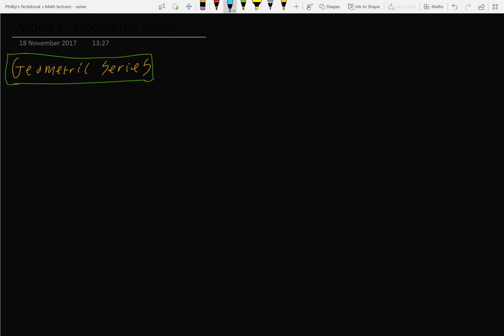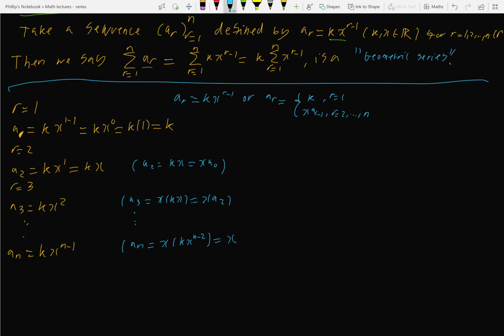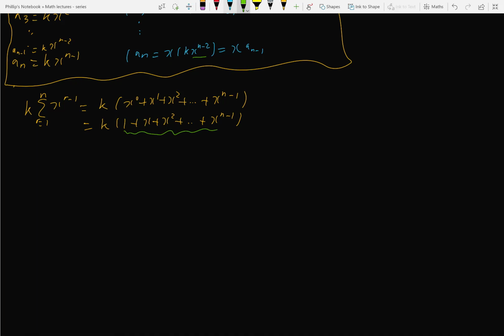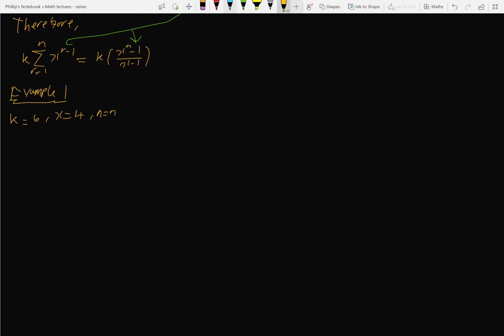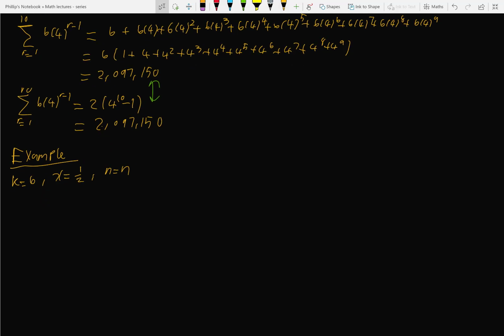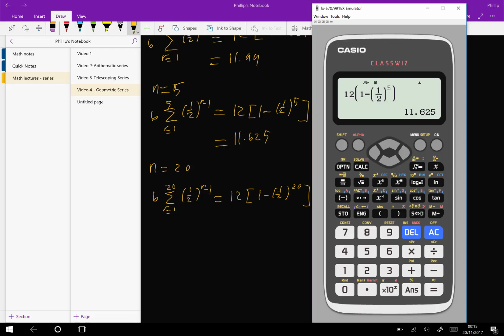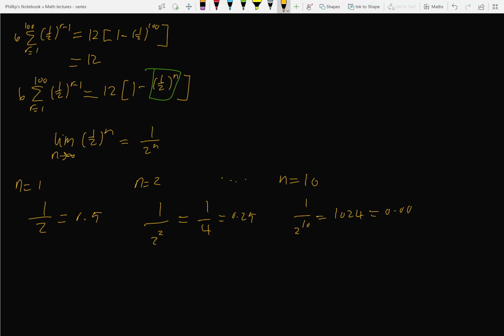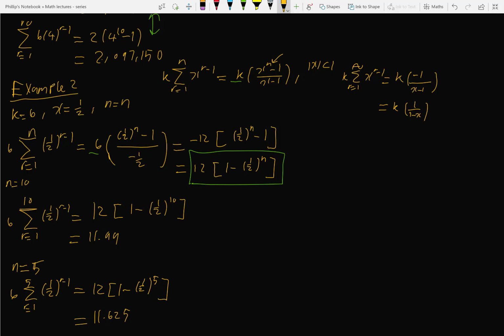Finite Series (4/5) - Geometric Series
Welcome to Random Maths and welcome to the 4th video in the "Finite Series" playlist.

This video will be about Geometric series. I will explain briefly what a Geometric Series is, give a nice solution to a geometric series as a function of n, give some examples of geometric series with their solutions and touch upon infinite series.

Phillip.